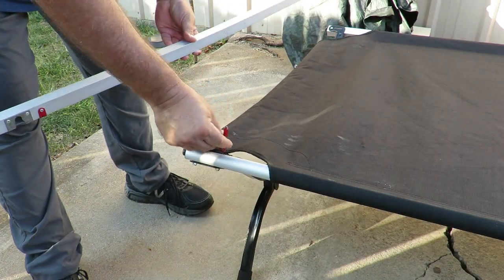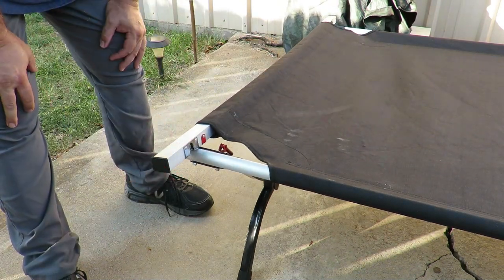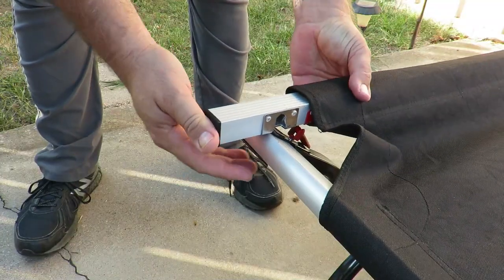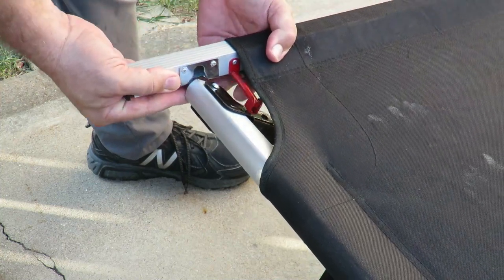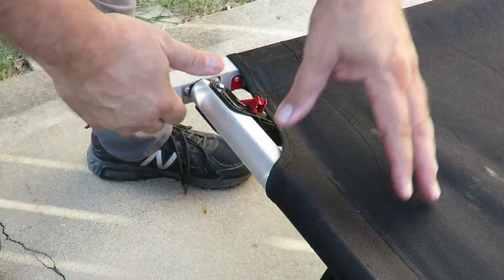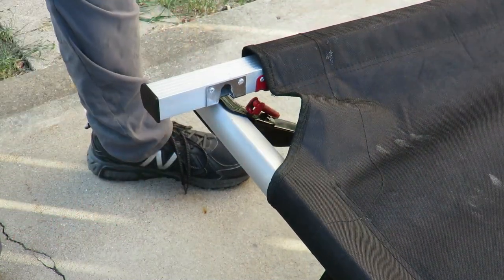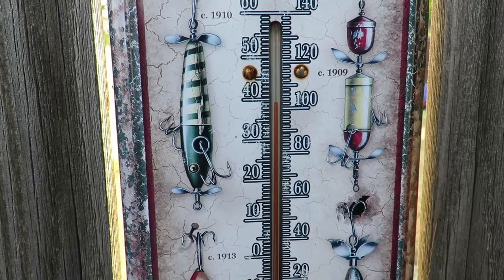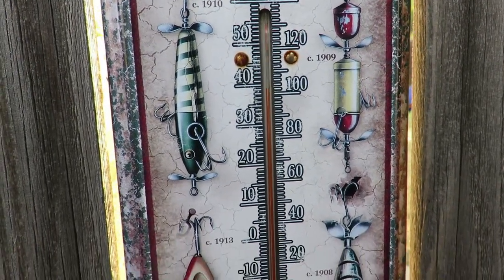How to operate the swing arm on a Teton Sports Outfitter XXL Camping Cot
How to operate  the swing arm on a Teton Sports Outfitter XXL Camping Cot. This was a question a subscriber asked and I wanted to put out a video and show how the swing arm works.